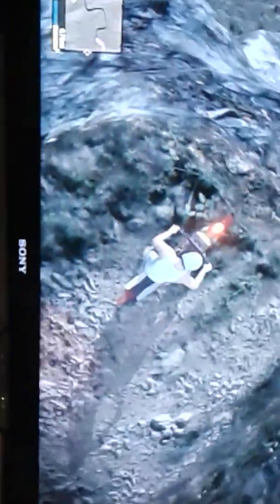Back flip challenge on gta5 extreme xbox 360